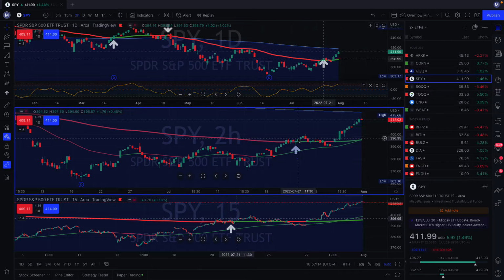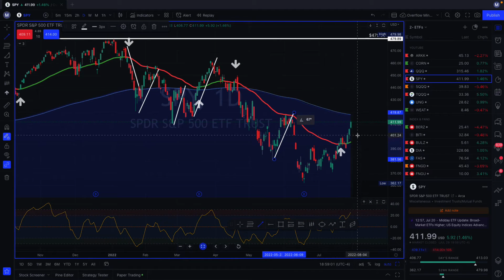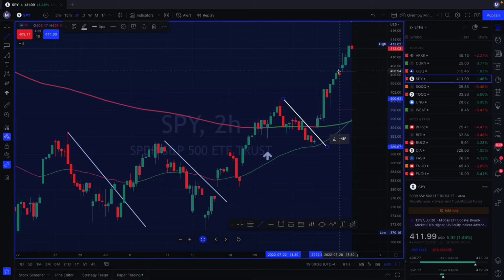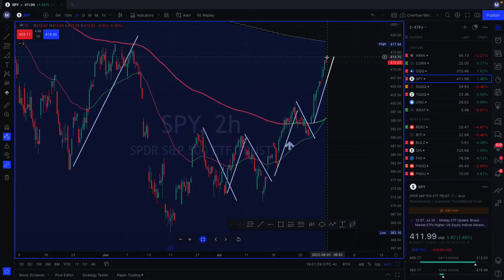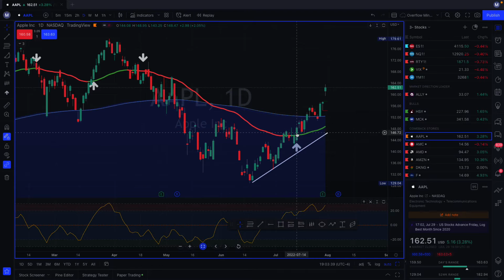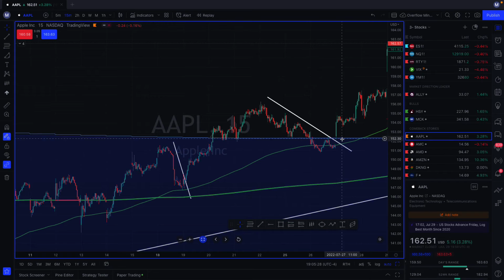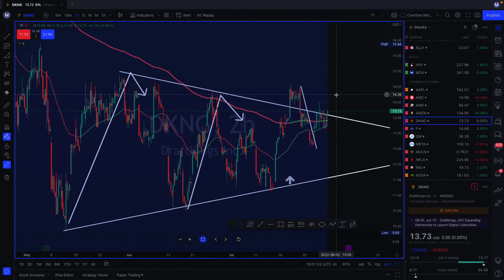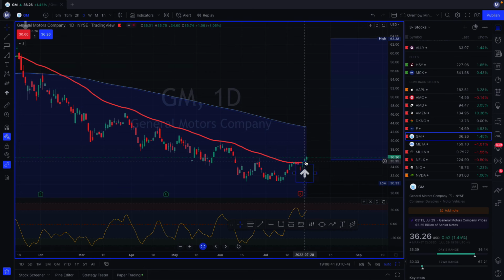Simple Trading Strategy - Multi-Timeframe - Break of Structure - Counter trend lines - 50 200 EMA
Overflow,  Mindset, Investments, Trading, Stocks, ETFs, Crypto, Futures, Forex
Best Day trading, Swing trading, Scalping Strategy, How to trade stocks crypto forex

Keeping things simple and flowing with the markets seeking overflow.

Market Analysis and Abundance Mindset for the Everyday Person!
Do you just want to explore investing another stream of income?
Are you working on your abundance mindset?
Do you want to review technical analysis concepts?
 This community is for everyday people with a hunger for abundance.

They also watch:  Jenni Finance, Minority Mindset, The Secret Mindset, Graham Stephan,  Crypto, Ricky Gutierrez, Jessica Laine, Ian Dunlap, EYL Earn Your Leisure,  Wallstreet Trapper, minority mindset, the secret mindset, jenni finance, Wyse Trade, Josh Martinez, Crypto Lifer, Traveling Trader, Joshua Mayo, Teri Ijeoma, Mark Monroe, Paul Baron Network, Kenan Grace, Meet Kevin, Million Dollaz Worth of Game, Anthony Oneal, The come up series, Super EZ Forex, Honey Drip Network, CryptosRUs,